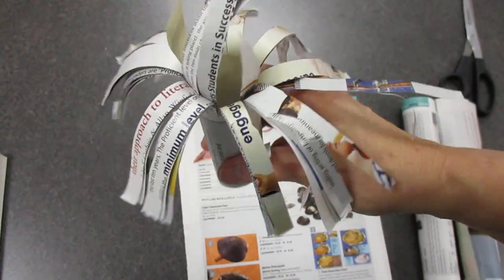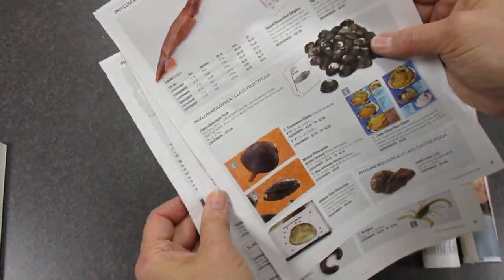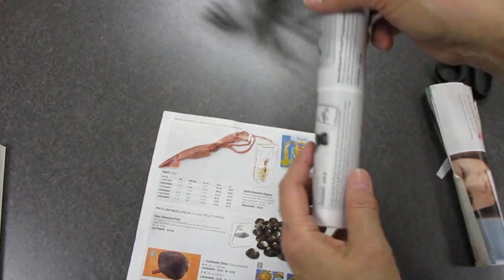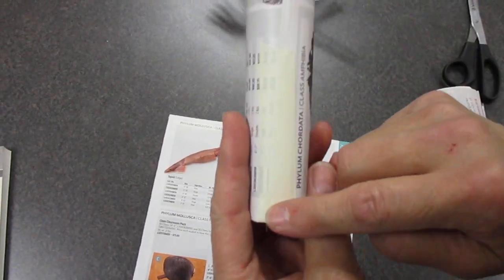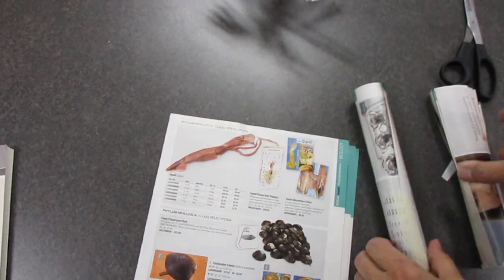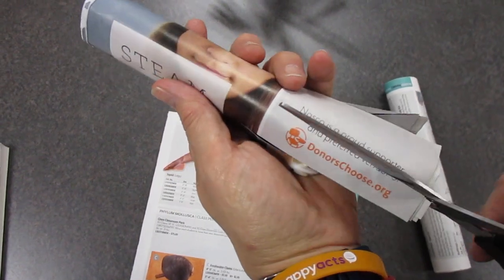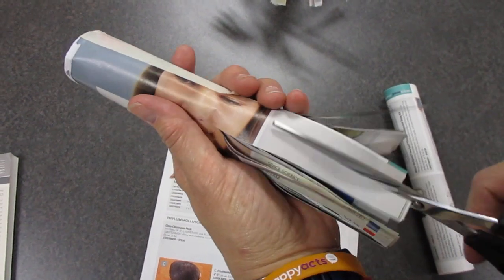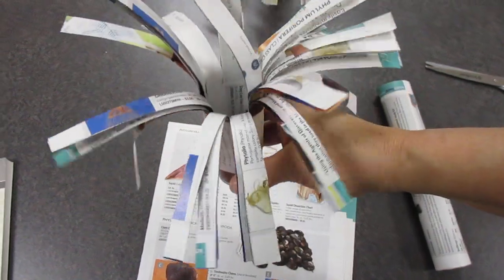Sea Anemone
This is a video of how to make a sea anemone from old magazines.